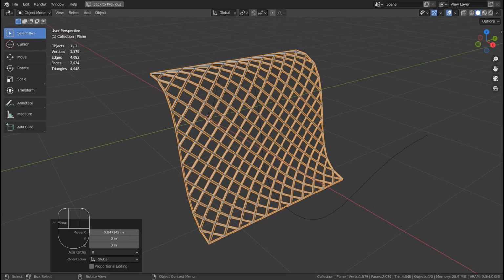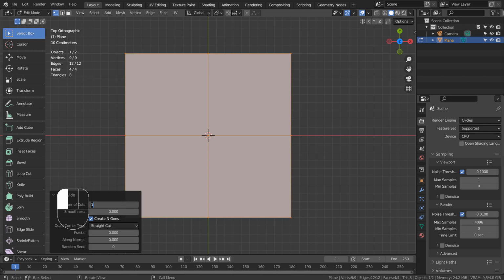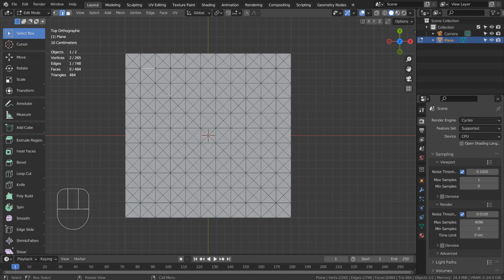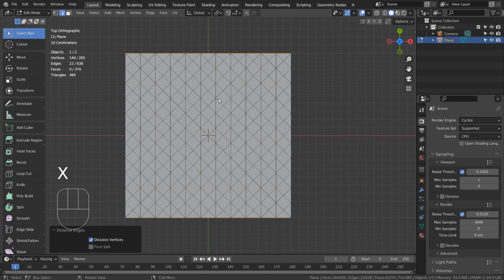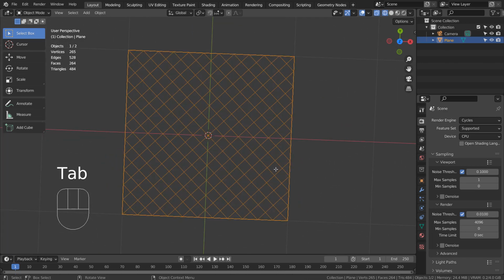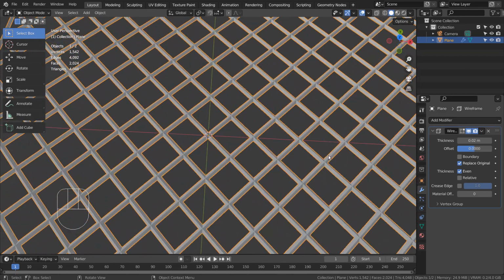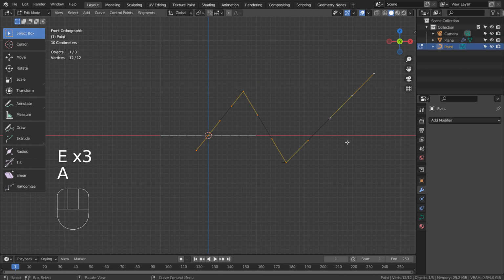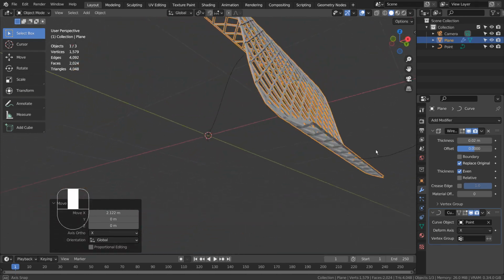Blender Tutorial - Diamond mesh from a plane